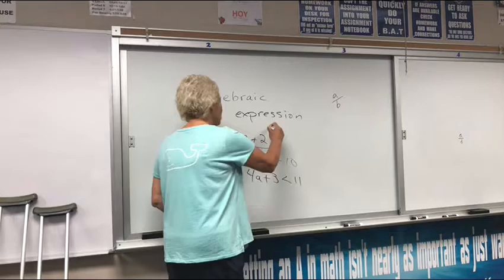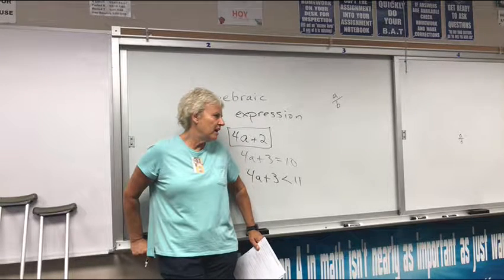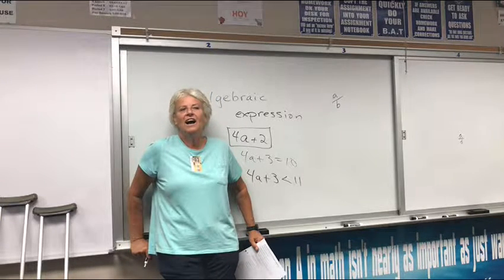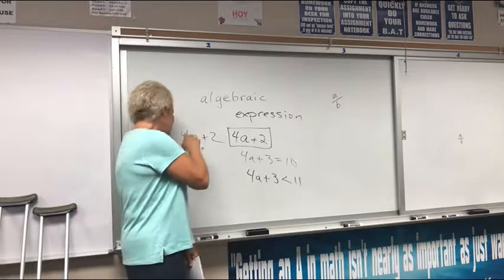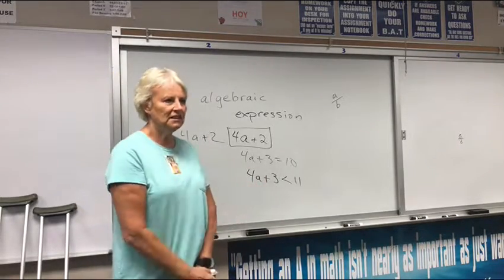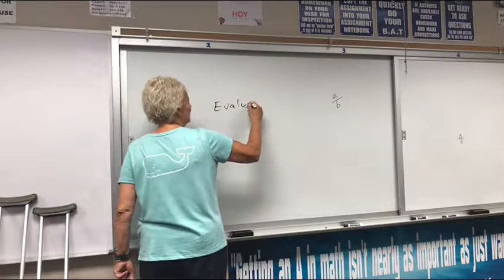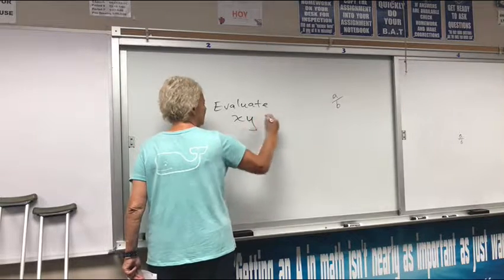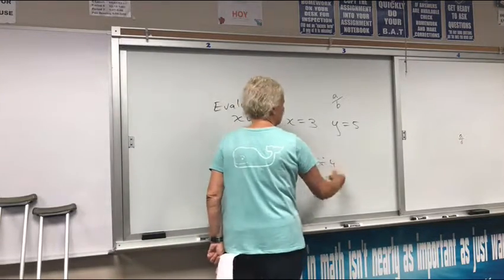Lesson 0-1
Algebraic Expressions